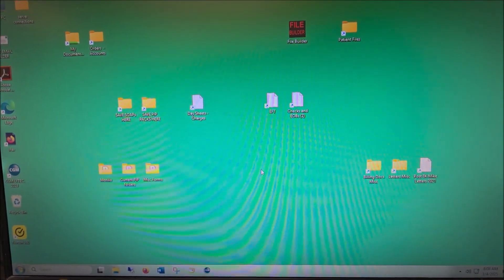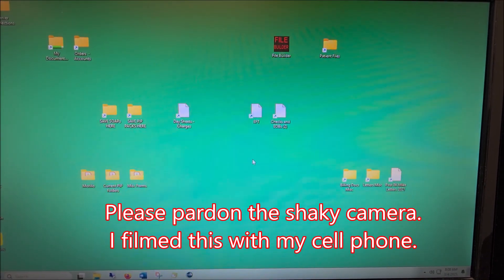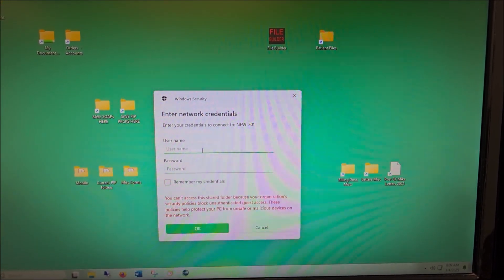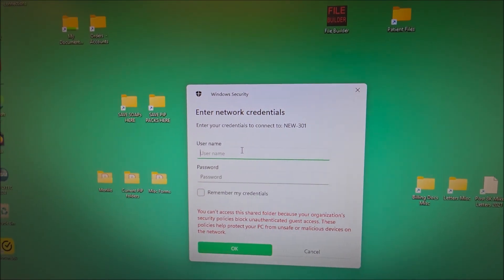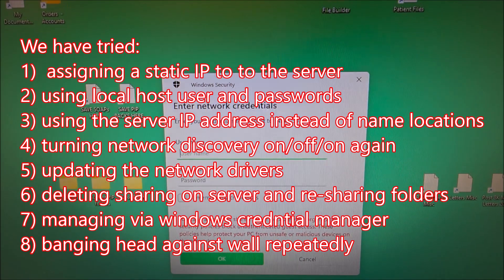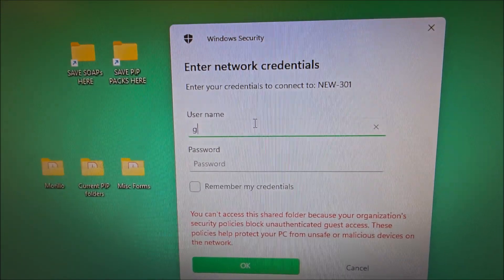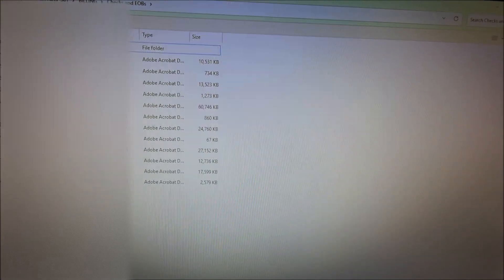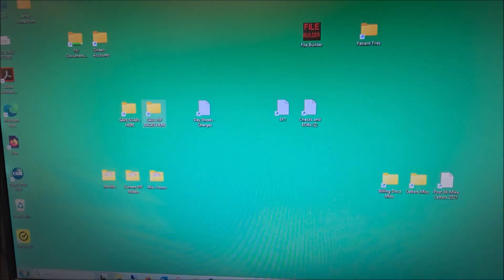Windows asking for Network Credentials - SOLVED - Actually Solved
Is Windows suddenly asking you for network credentials when trying to access a shared folder - one that you have previous been able to access?
In this video, I will show you how to bypass this problem.

I have had similar issues on my business network before. I have seen this question asked a BUNCH of times on Windows forums, Reddit and all over the place.  Every well-meaning answer fails to actually solve the problems and each answer points you to a different area in your Windows settings that you need to check and/or change.  Eff that!

If your settings are correct, you didn't recently change permissions and you are at your wits' end, look no further than this video.